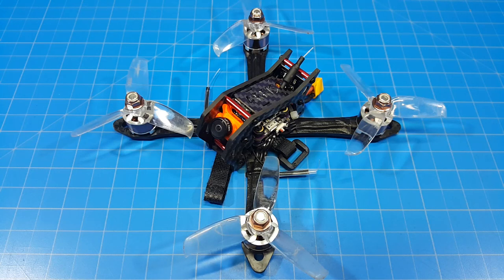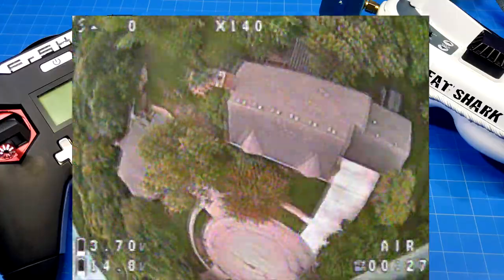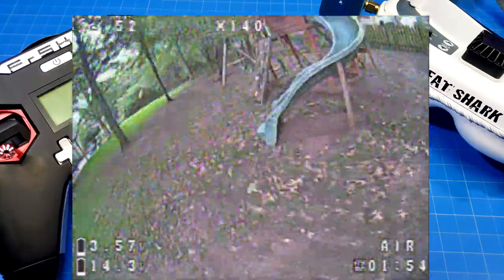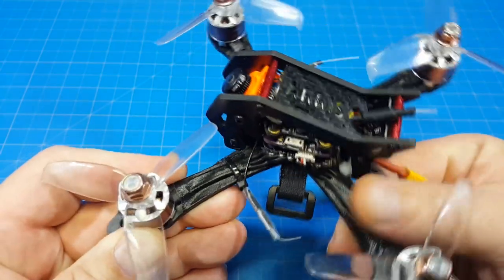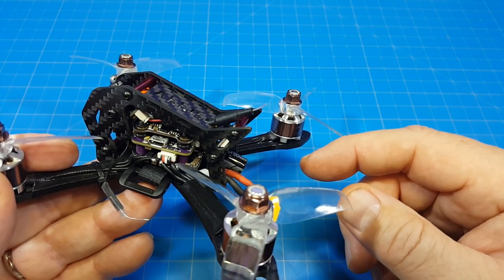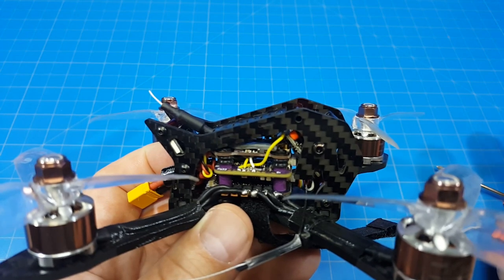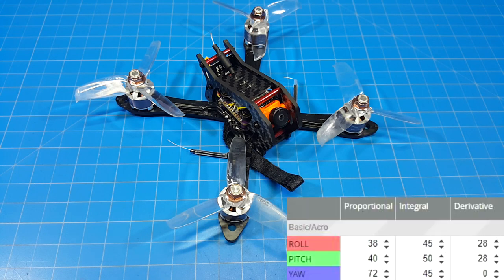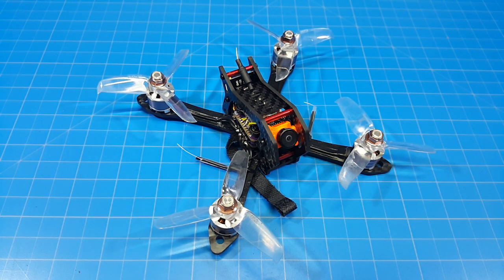ARRIS x140 HobbyWing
All the features we expect...how does it fly?